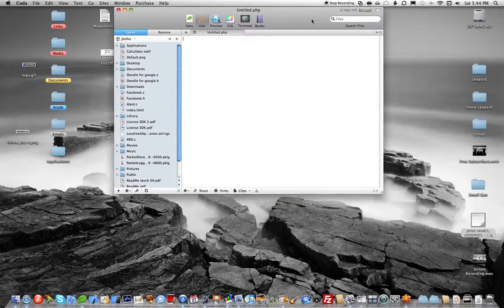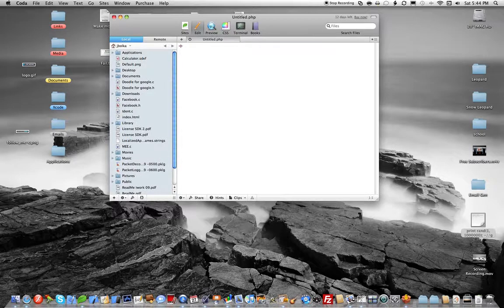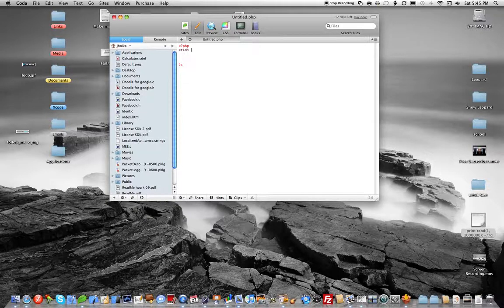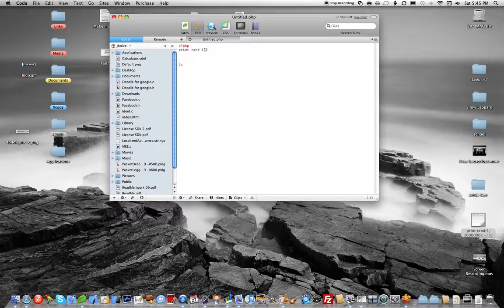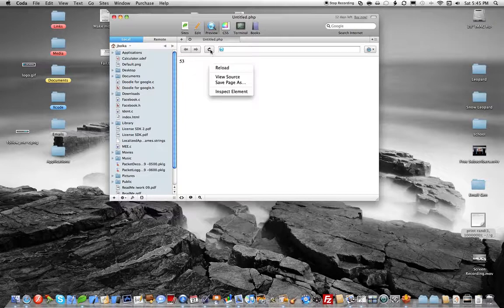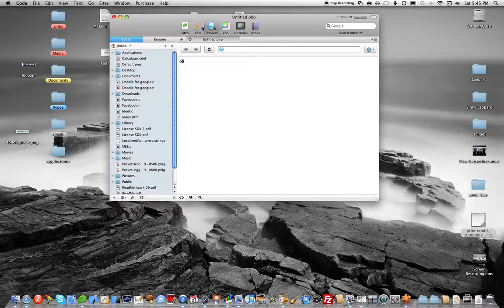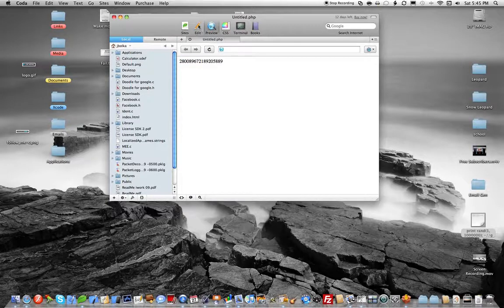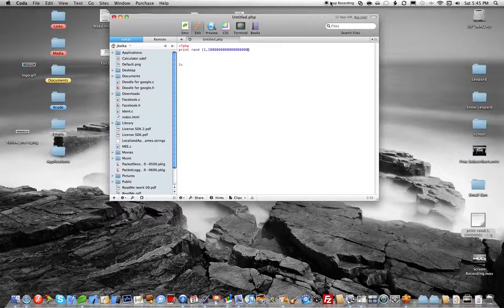Make a random number generator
MAke a random number